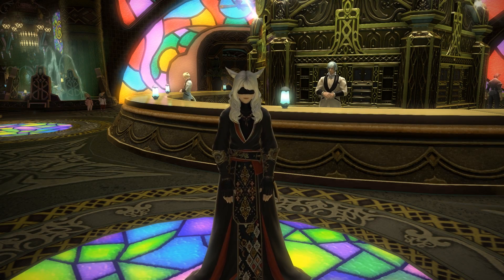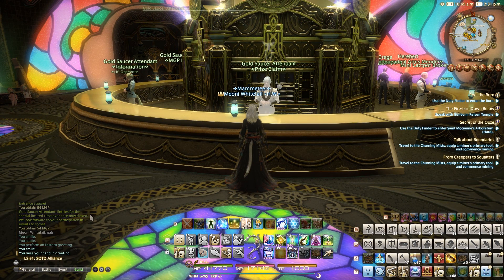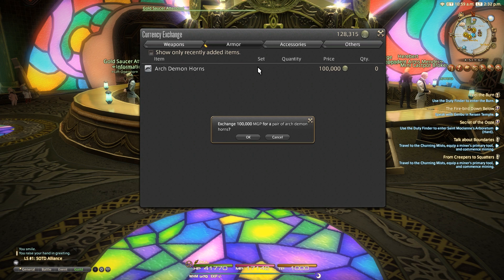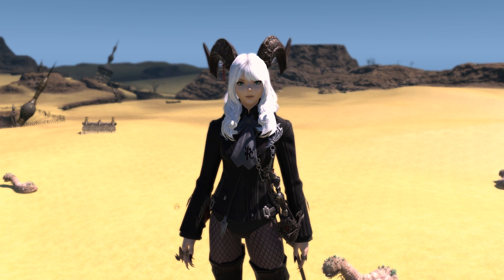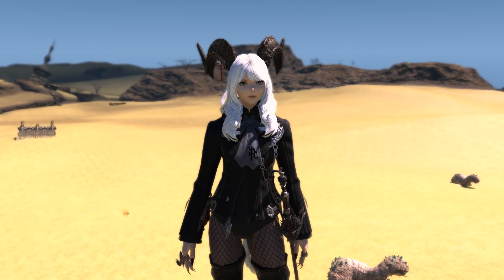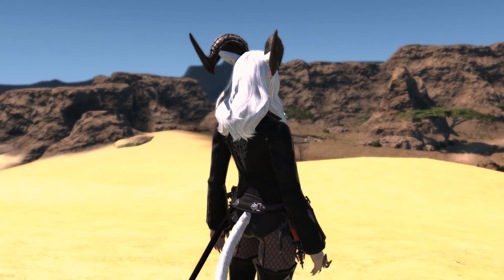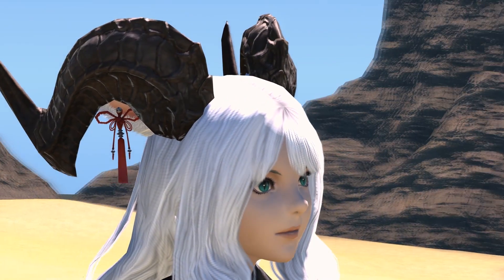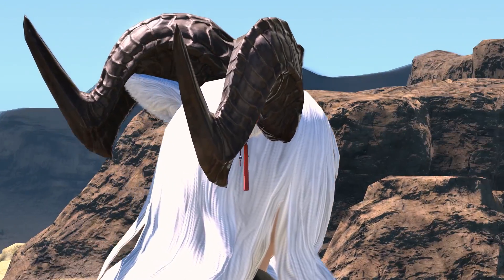FFXIV: Arch Demon Horns